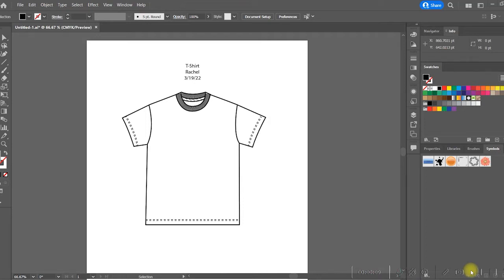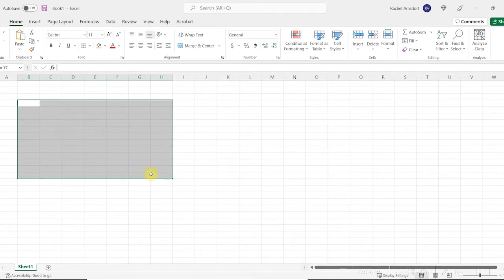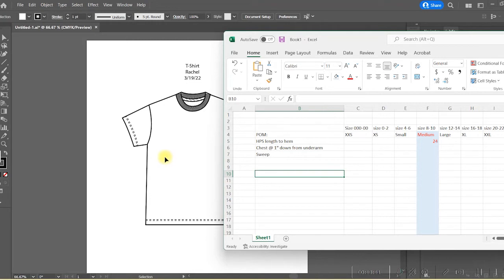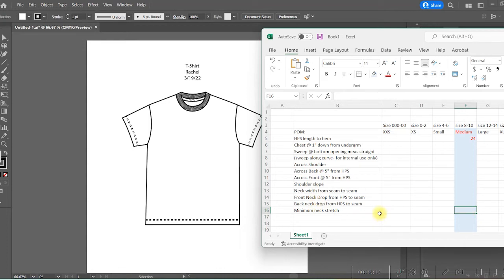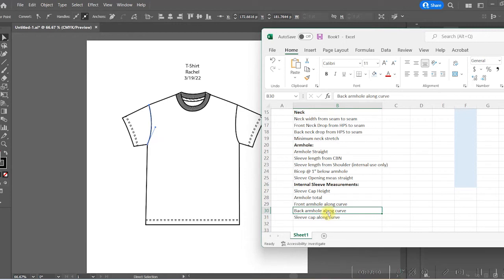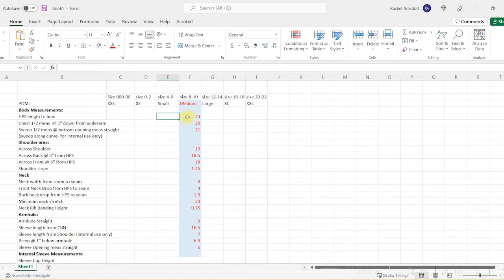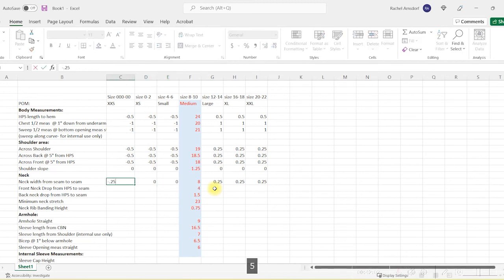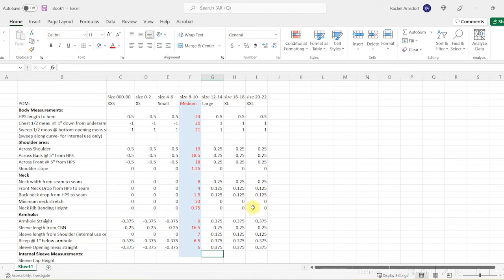Making a T-Shirt Graded Spec Page // Building a T-Shirt Tech Pack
Hello Fashion Friends!

Today I'll be walking you through how to build a graded spec page for the T-Shirt we made a technical sketch for.

I'll be continuing work on this t-shirt until we have a complete tech pack, ready to be sent out to our vendor!

Please leave me any questions or feedback in the comments below.  I look forward to hearing from you!